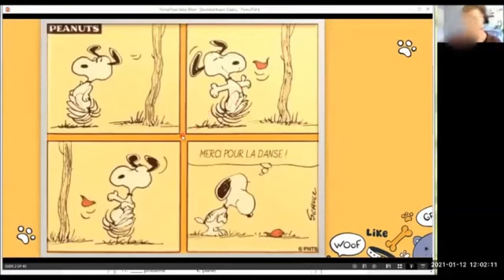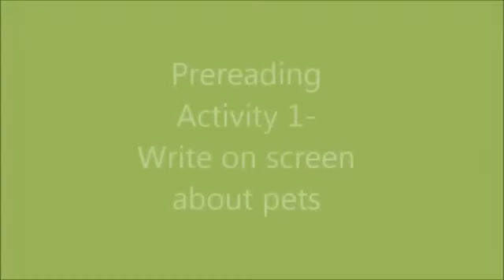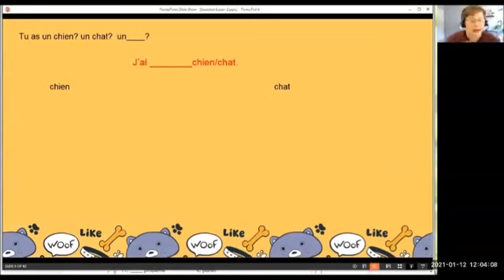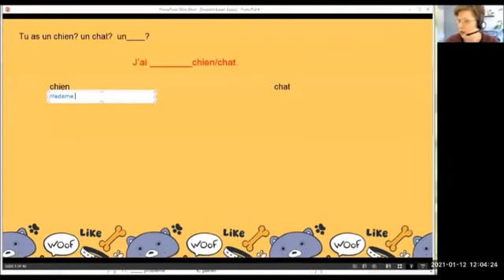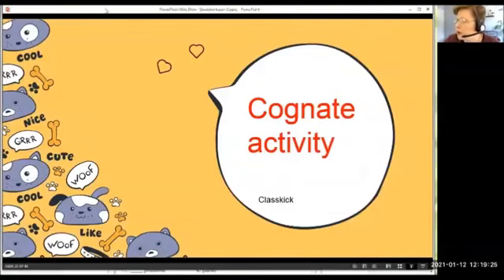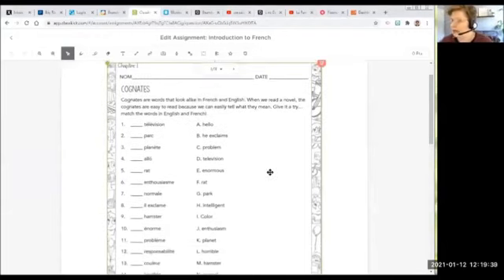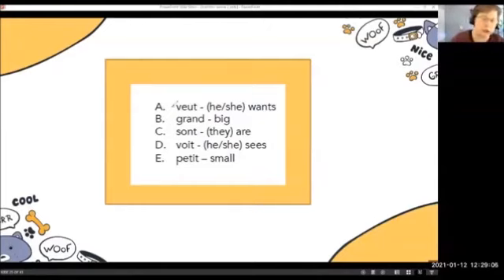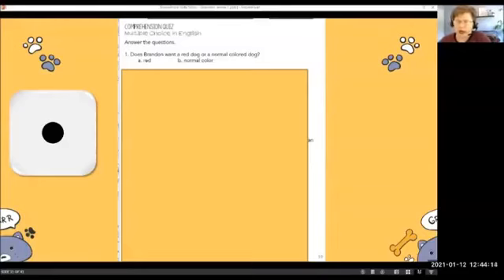Elementary French with Stories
Here is a sample of student work from Lisa Reissig's elementary French classes.